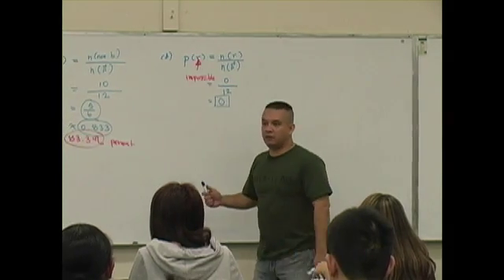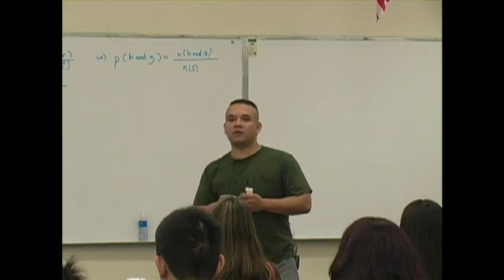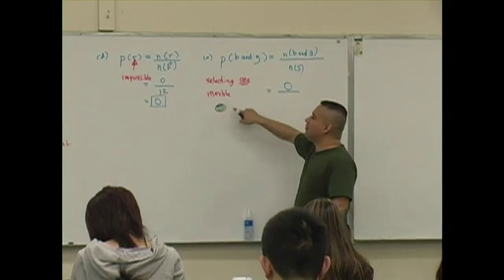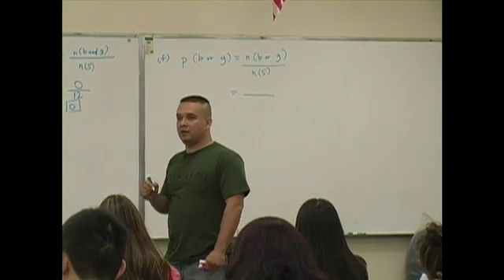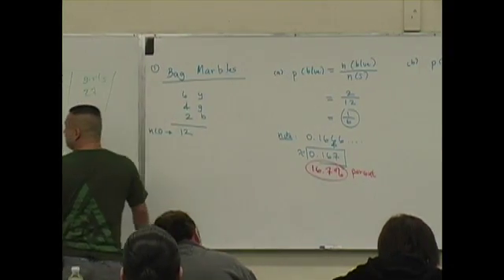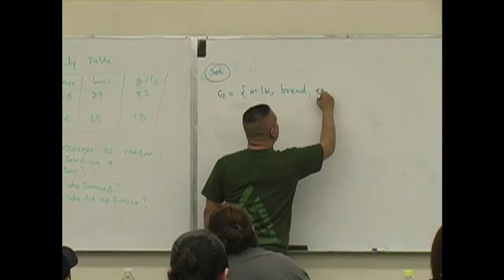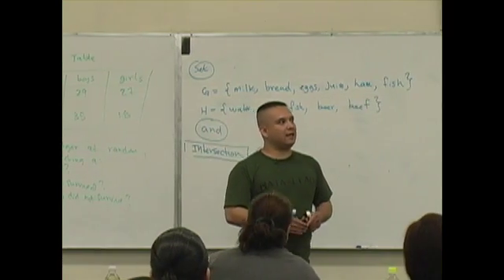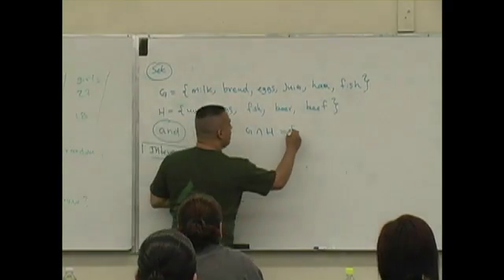Daniel Judge- Statistics Lecture 6 (part 2)